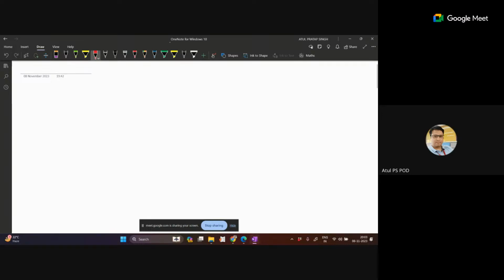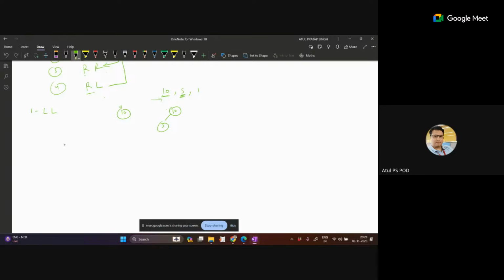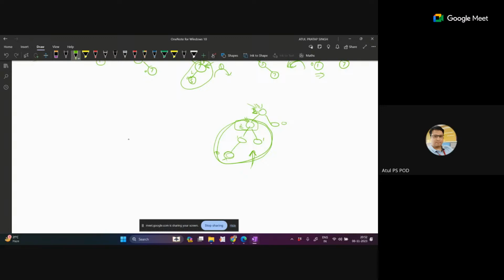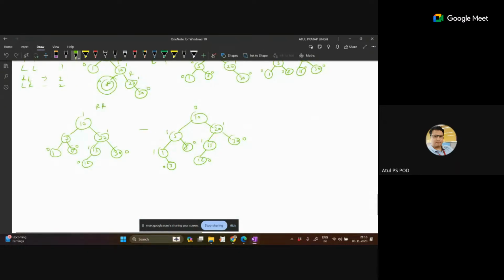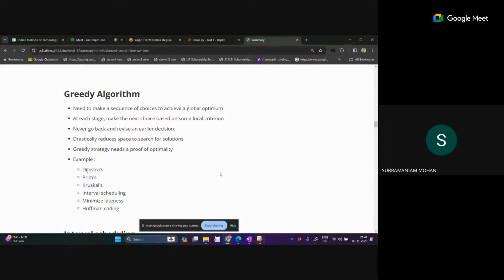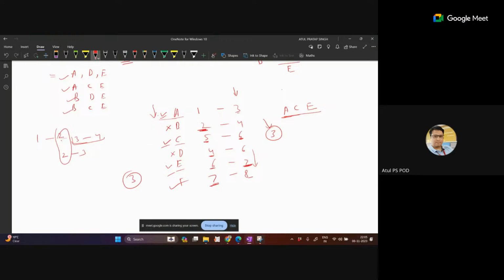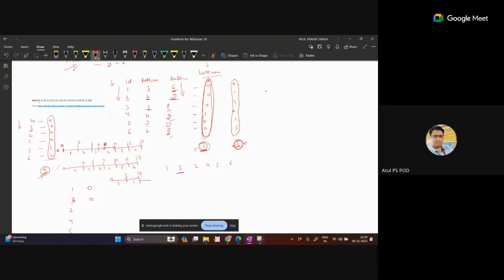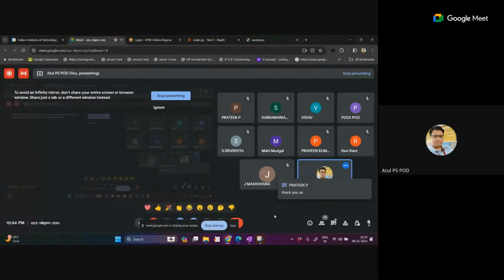Week 7 Open Session